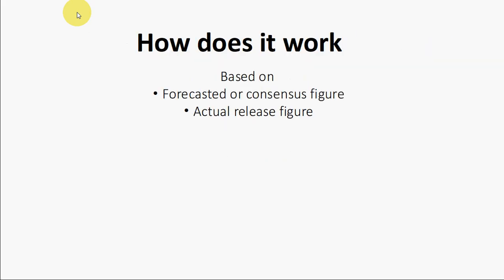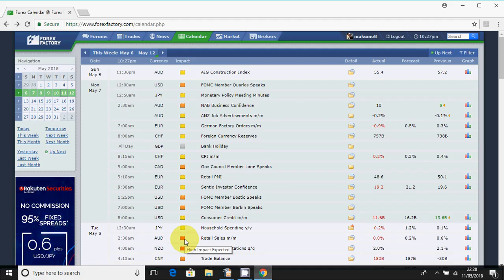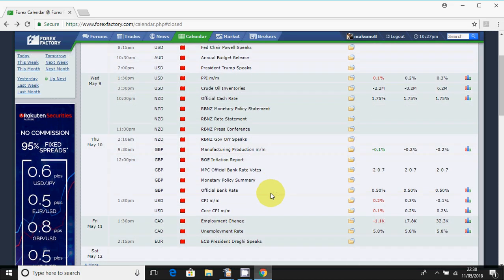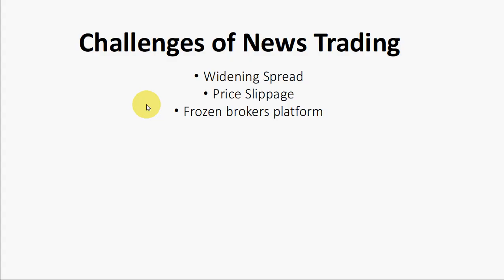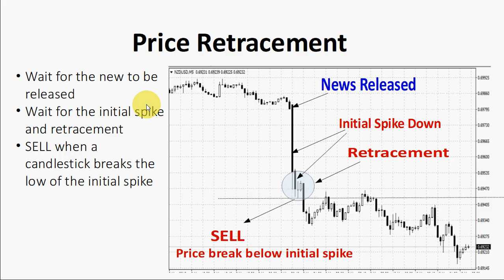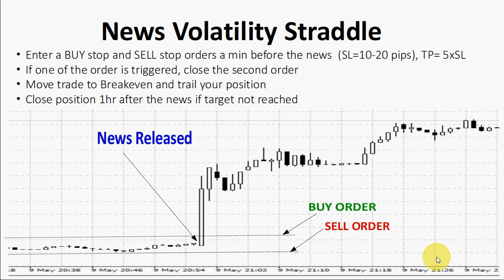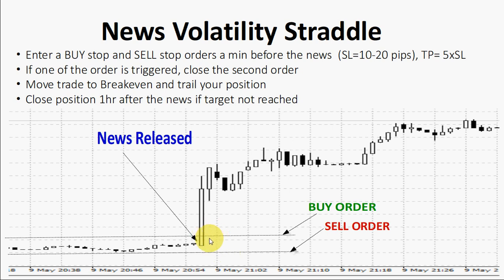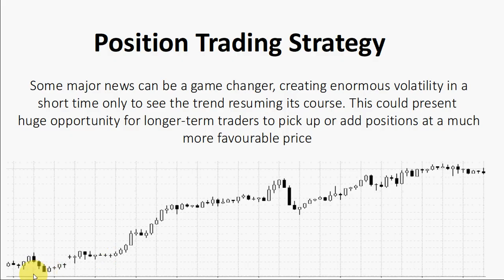How to trade the news - 3 powerful strategies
How to trade the news using 3 strategies. Economic news are released for the Forex, equities, commodities markets etc. This video describe how one can take advantage of this data to trade the financial market successfully.